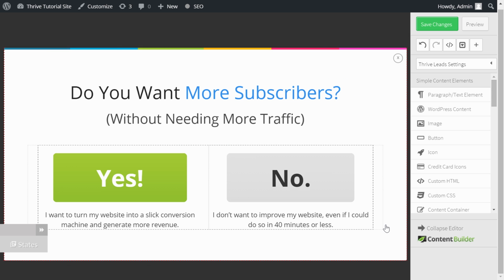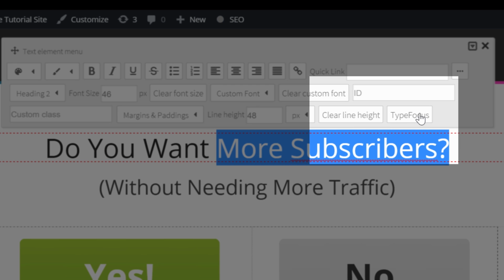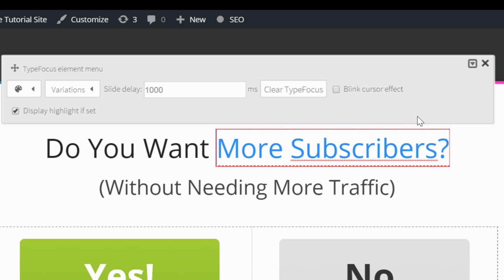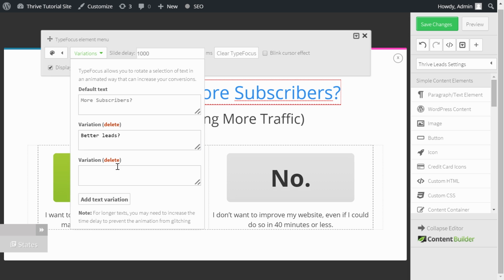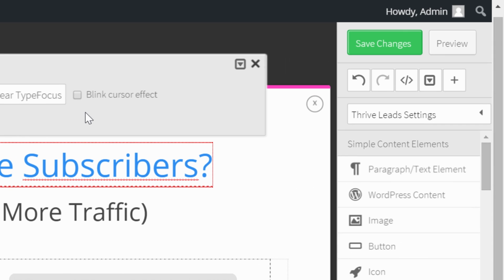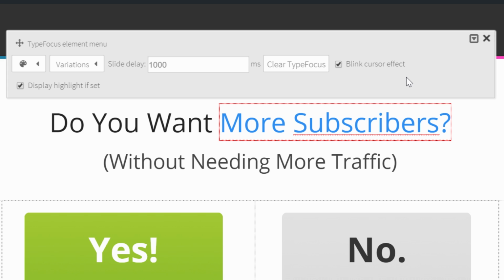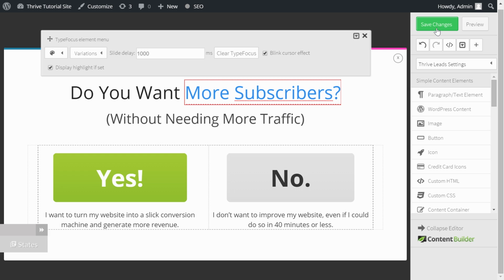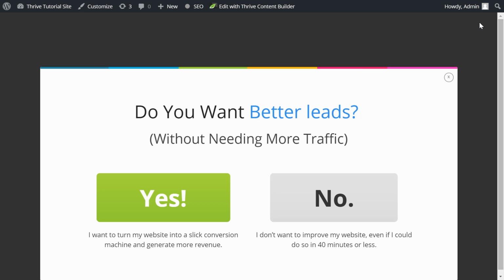How To Add a TypeFocus Text Animation on Your Opt-in Form